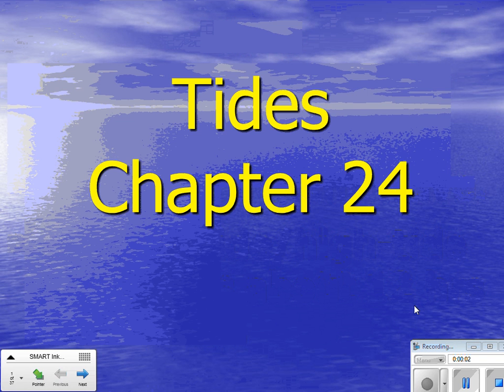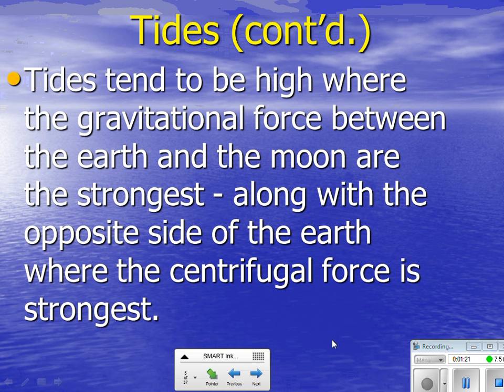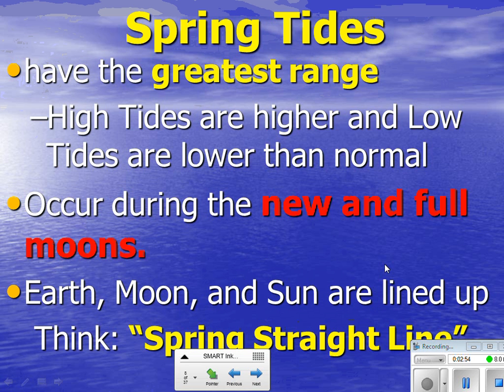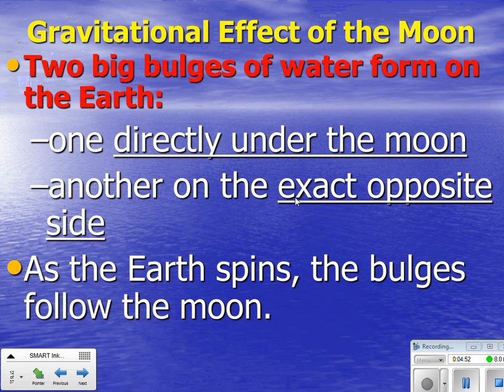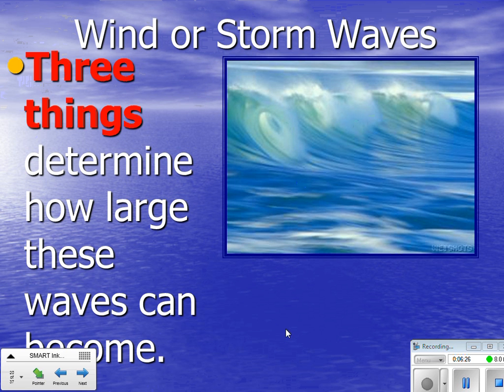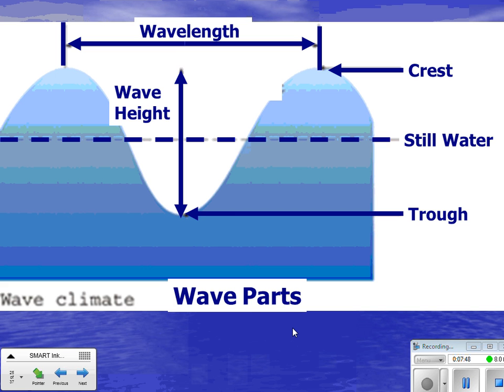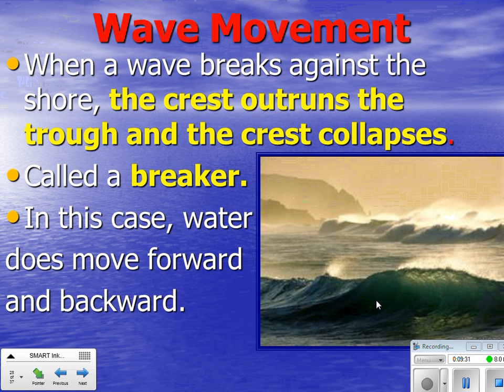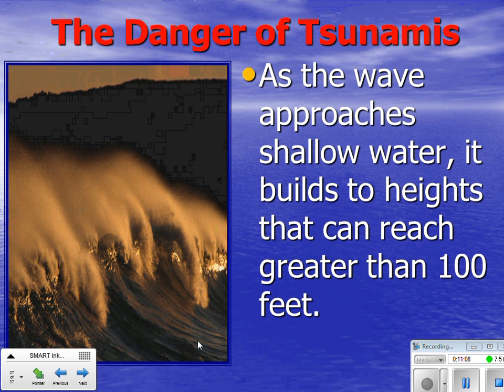Tides and Waves Video Notes